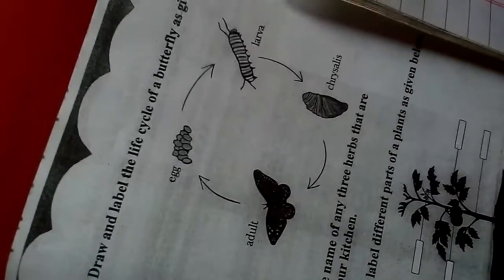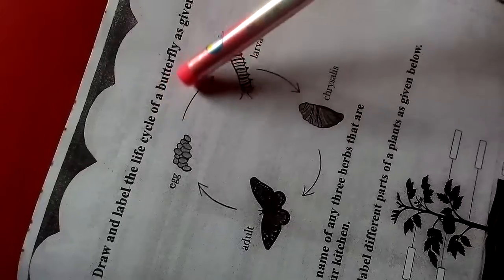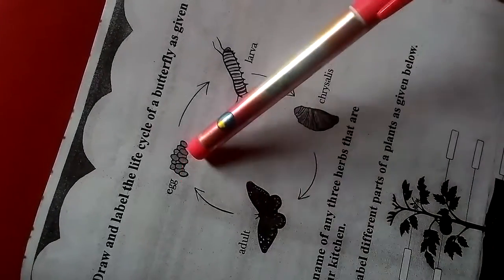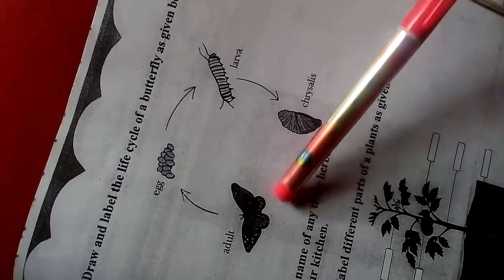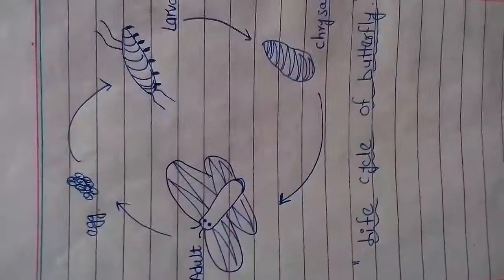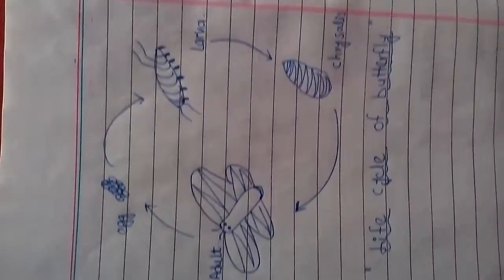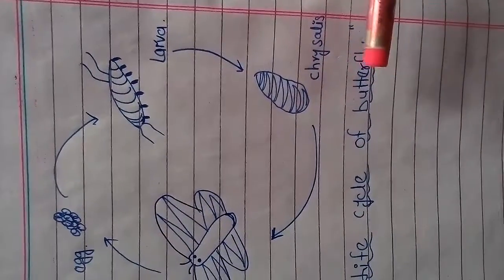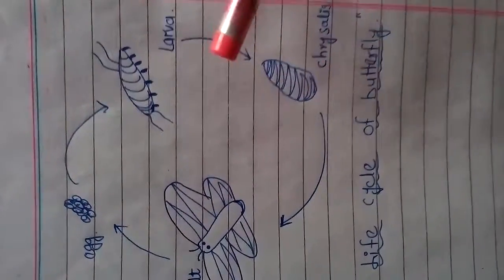Summer Task Class Three Science lecture#6